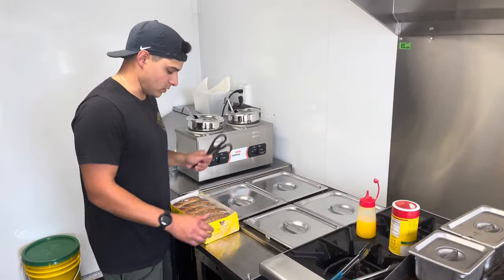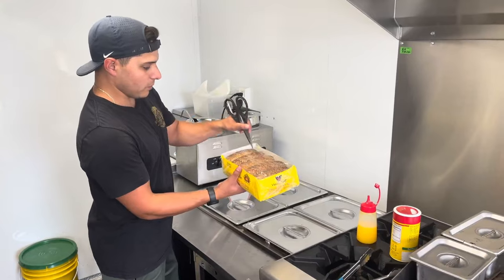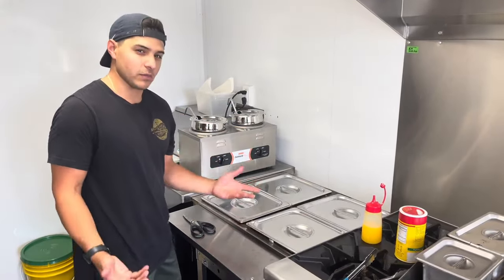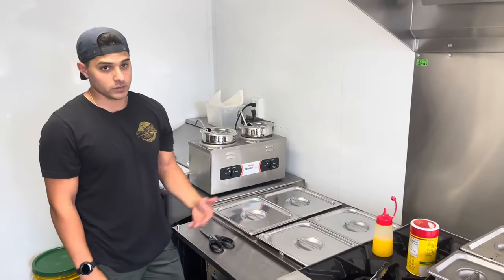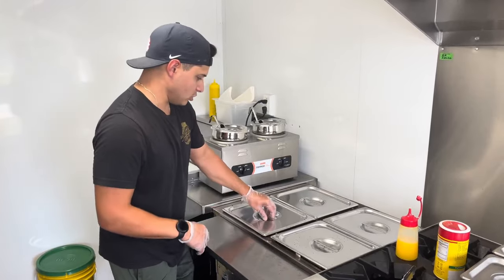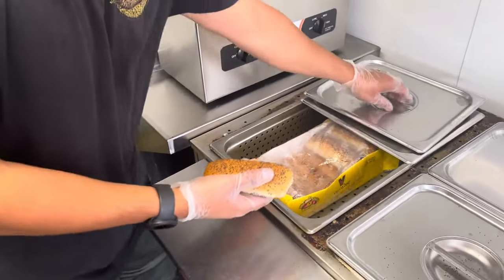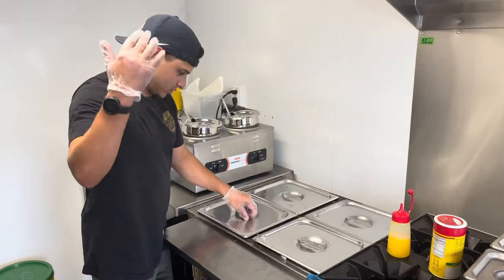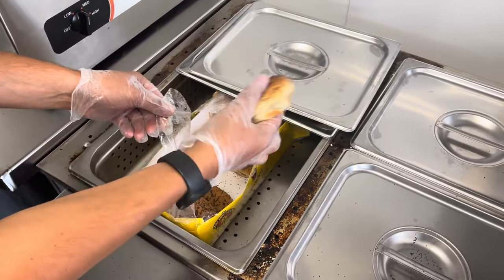Steaming Hot Dog Buns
How to steam hot dogs buns so that they maintain their quality. Paying attention to detail can go a long way, especially when the task is extremely straightforward and simple.
If you want to be a member of our exclusive community where you have access to us whenever you need it, join Street Eats Society: A community empowering mobile food entrepreneurs with exclusive knowledge, resources, and support.